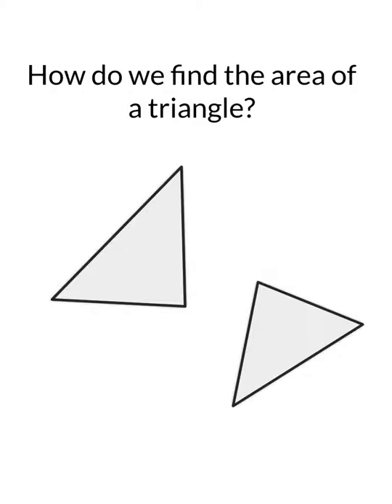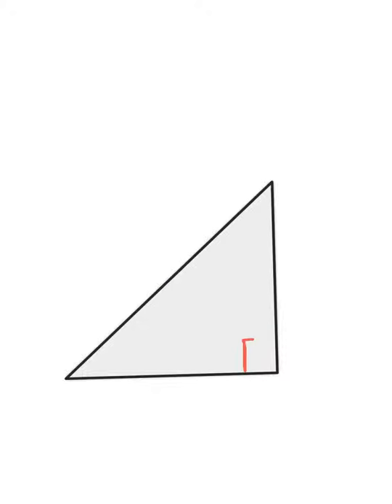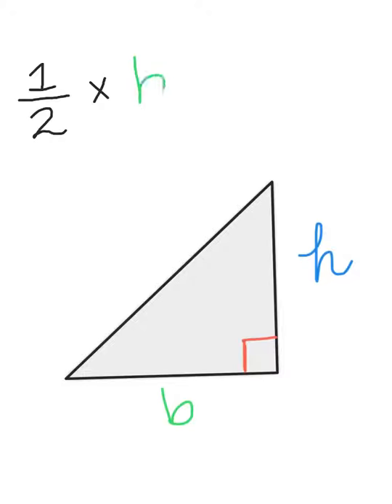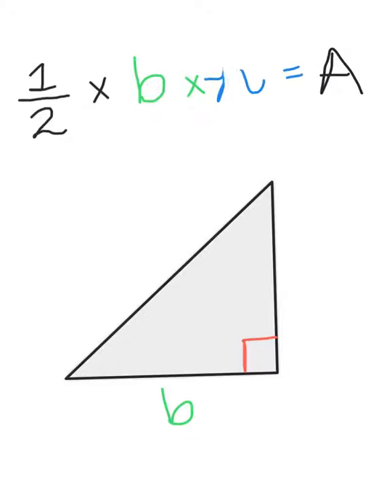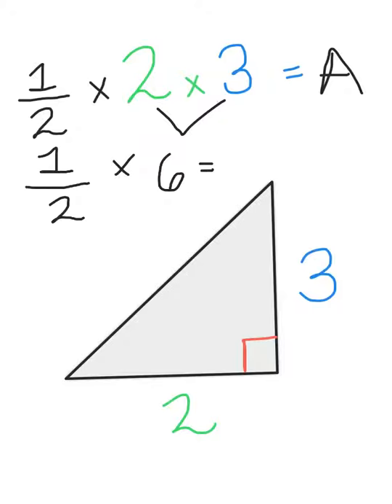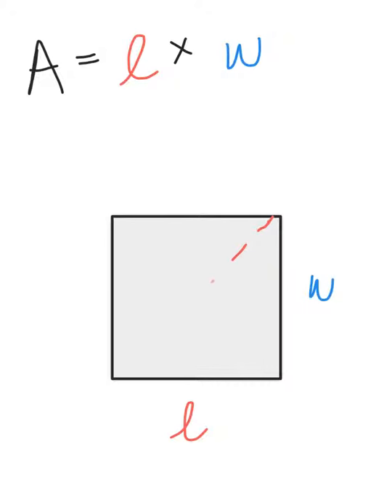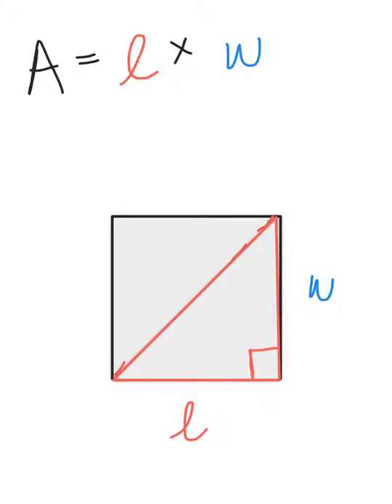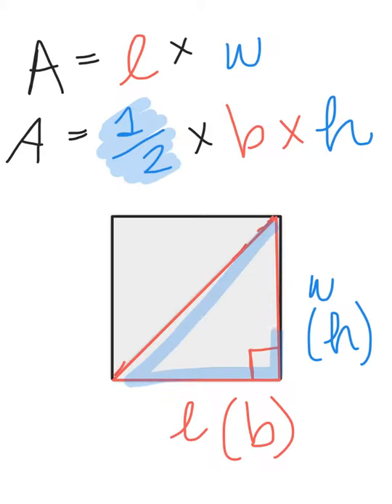area of a right triangle